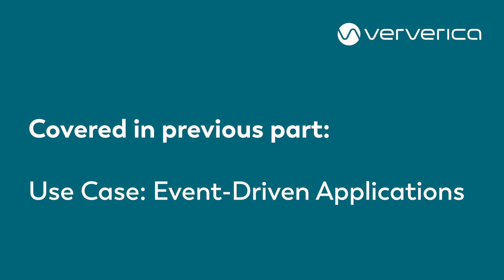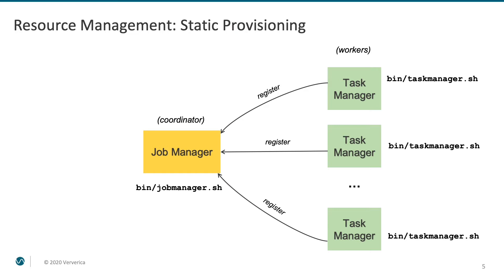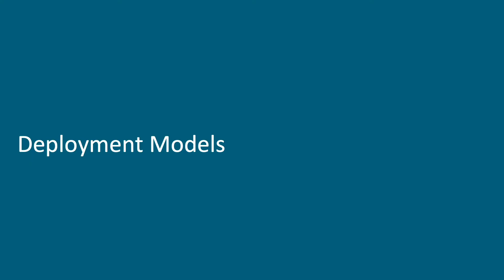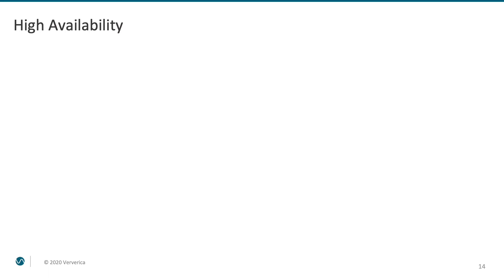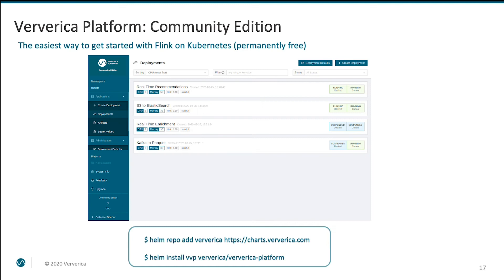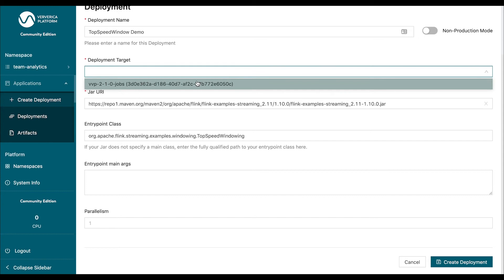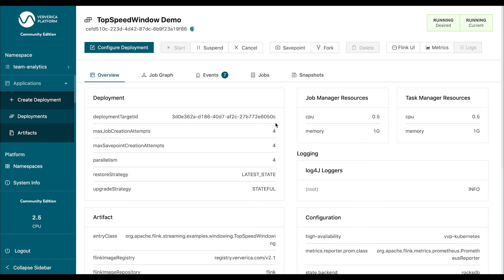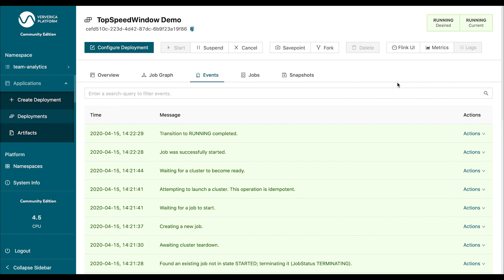Streaming Concepts & Introduction to Flink - Flink’s Runtime Architecture & Deployment Options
Series: Streaming Concepts & Introduction to Flink

Part 4: Flink’s Runtime Architecture & Deployment Options

This series of videos introduces the Apache Flink stream processing framework and covers core concepts of the technology. This is the fourth video of the series covering the architecture of the Flink runtime and the different deployment options available in Apache Flink.

- Blog post | Application Deployment in Flink: Current State and the new Application Mode